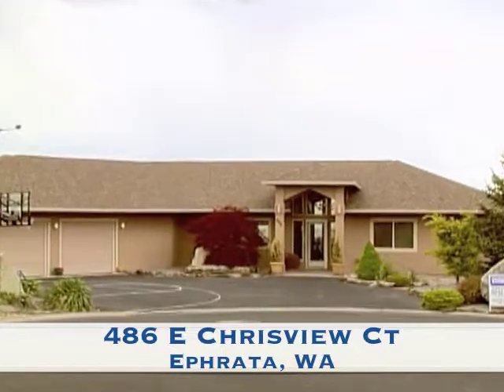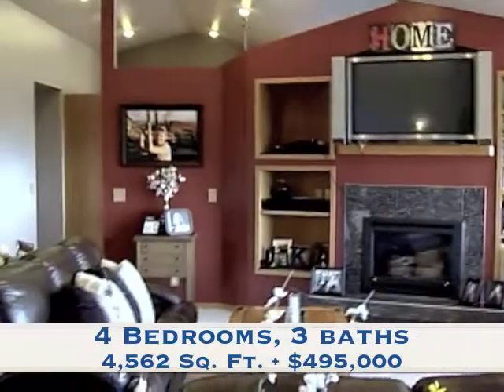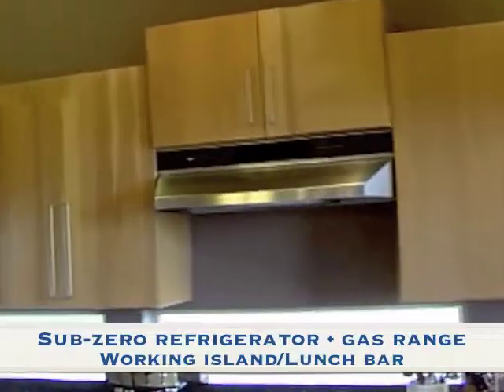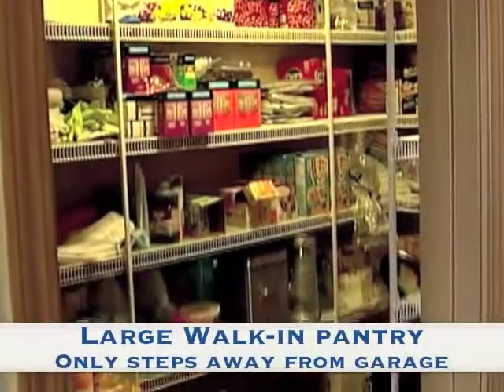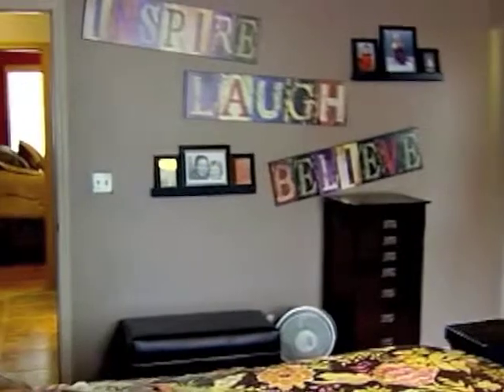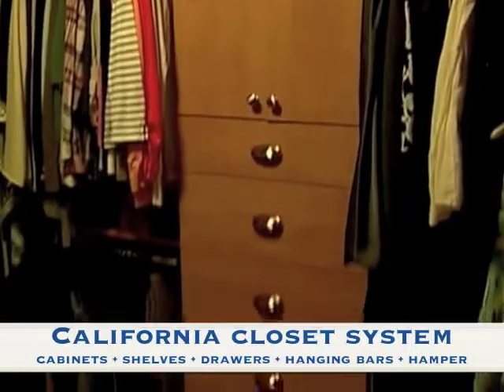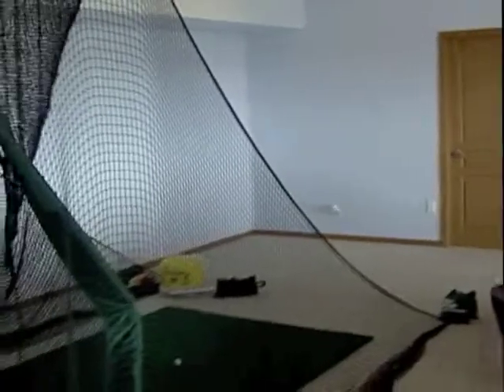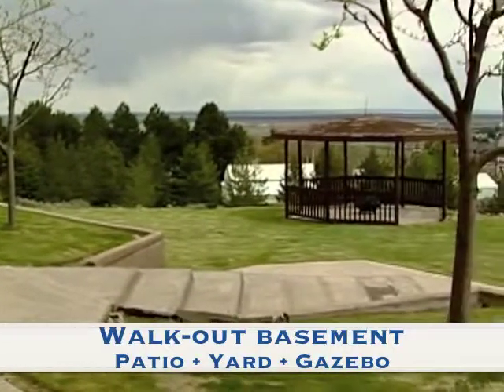Coldwell Banker - 486 E Chrisview Ct, Ephrata